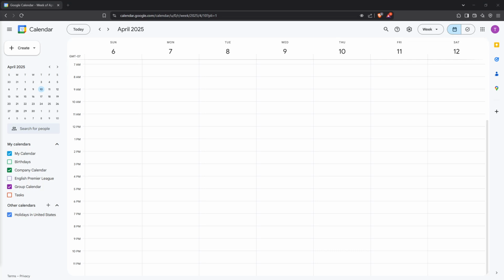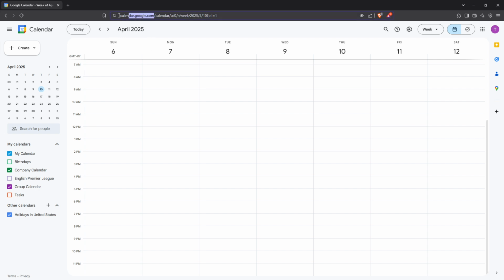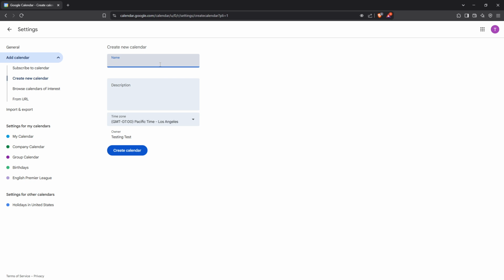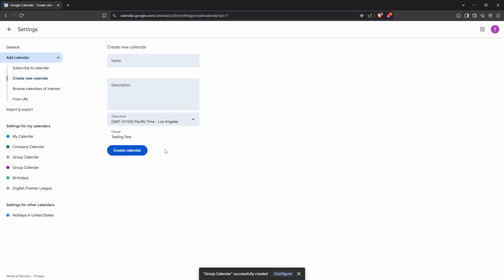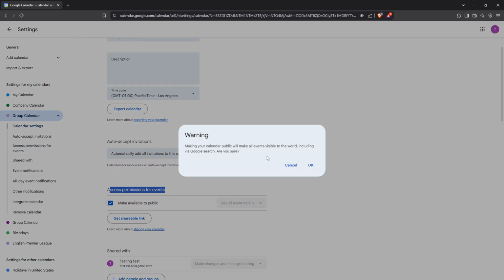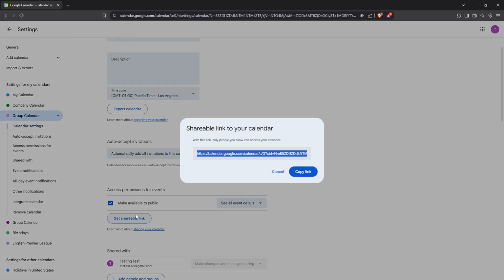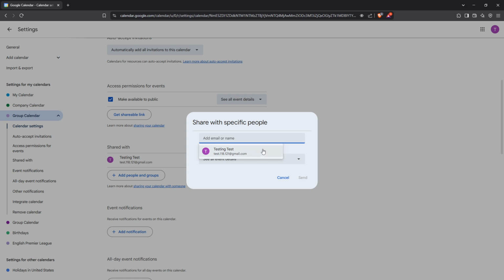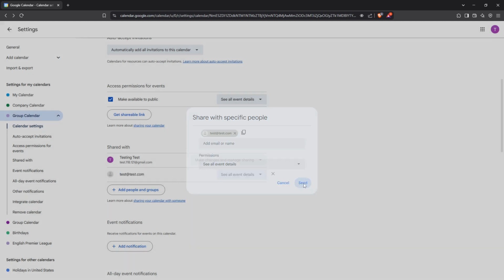How to Create a Google Calendar for a Group New Method [2025 Full Guide]